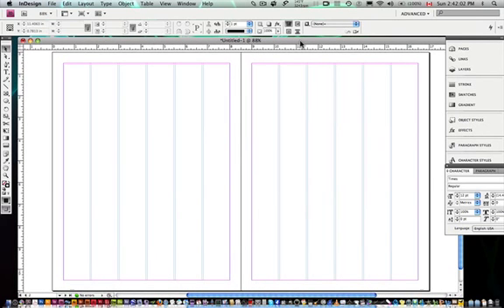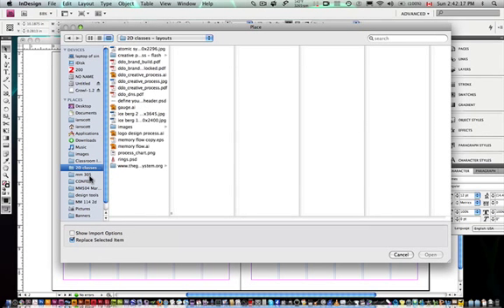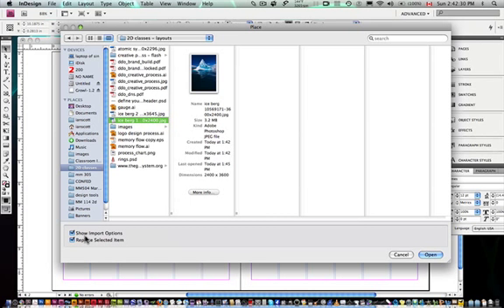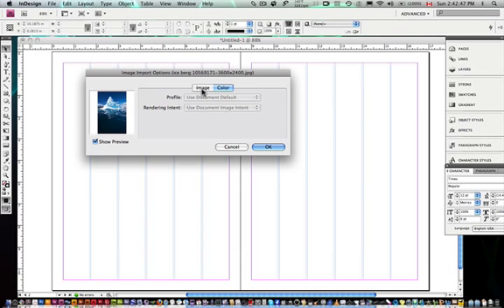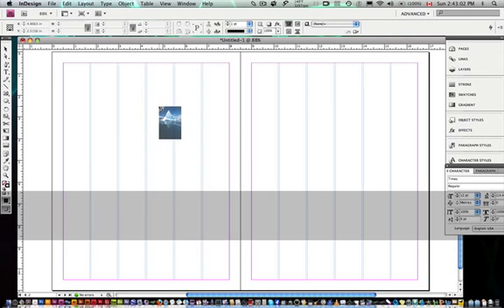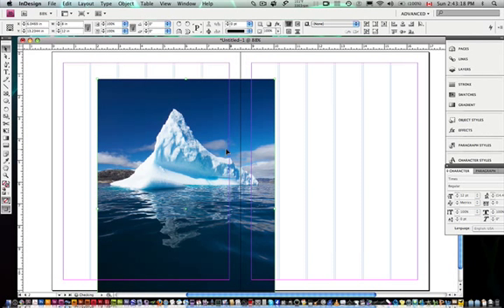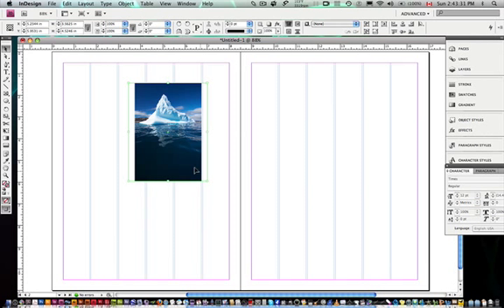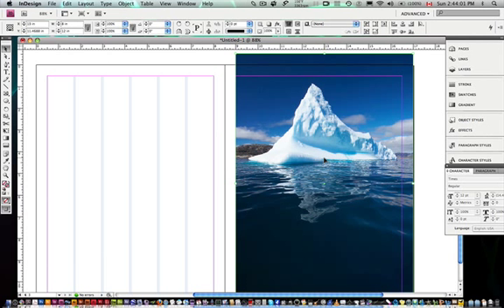InDesign Basics - placing a picture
How to CORRECTLY place an image in InDesign